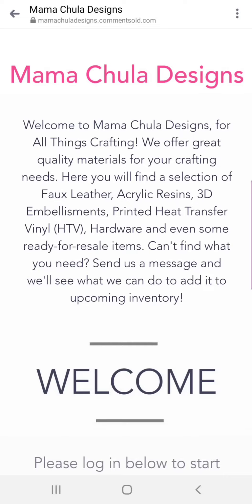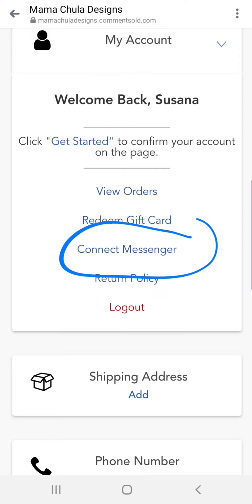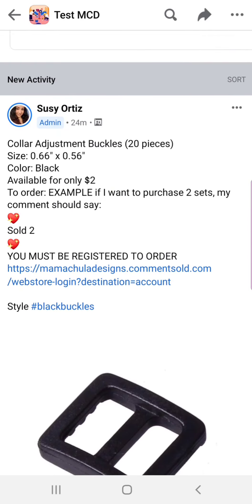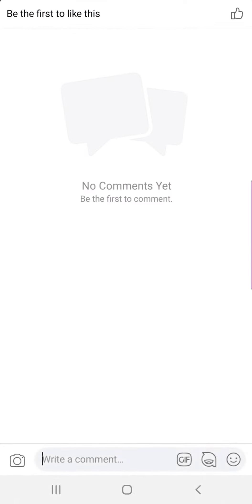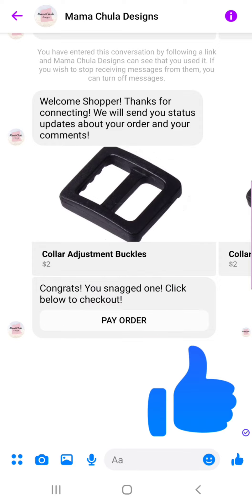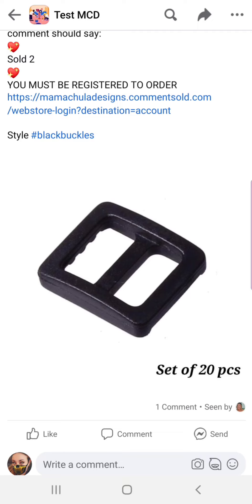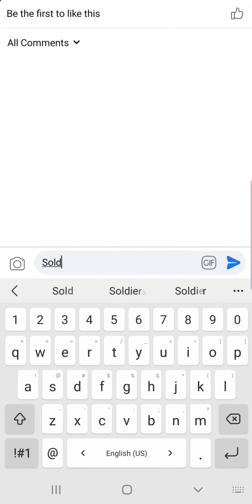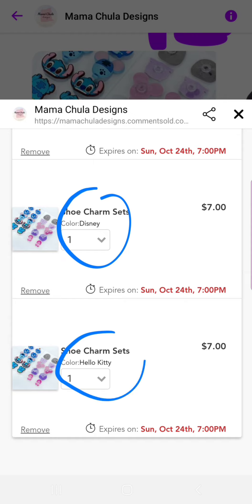How to register & order from group posts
Time stamp 01:59  How to order from single item post
Time stamp 04:55  How to order from post with multiple options